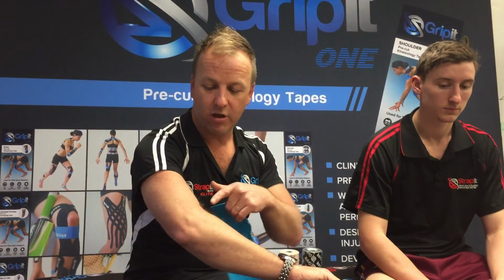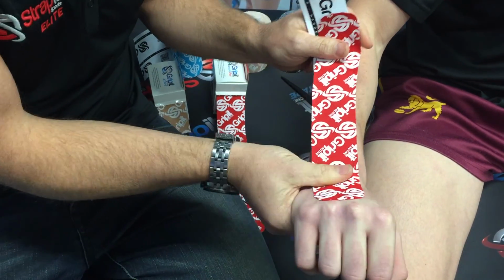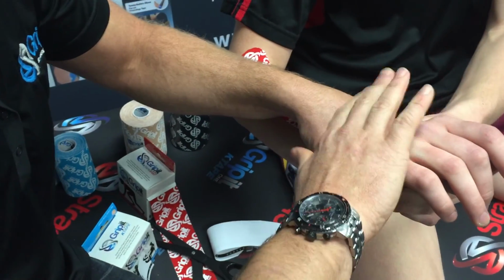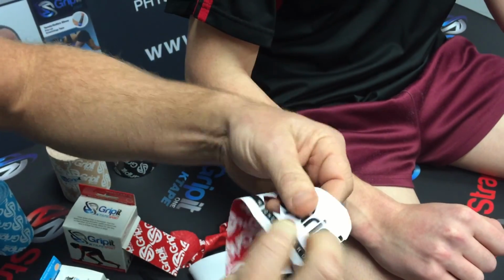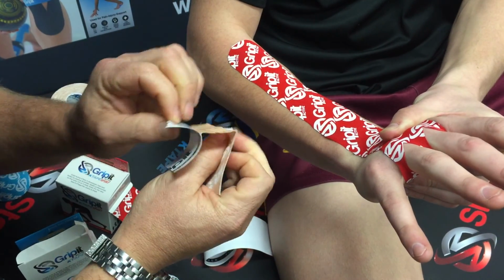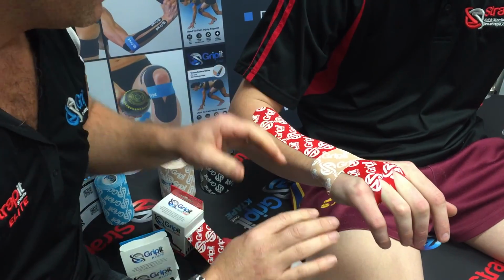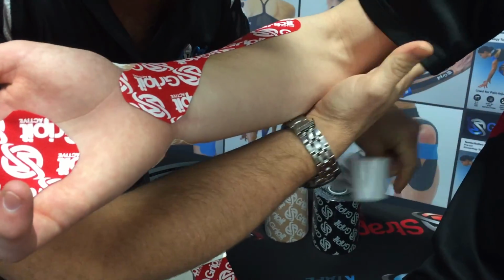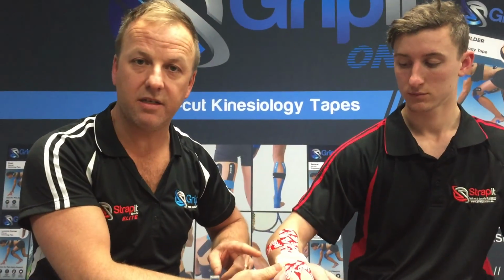Gripit ACTIVE Tennis Elbow Technique